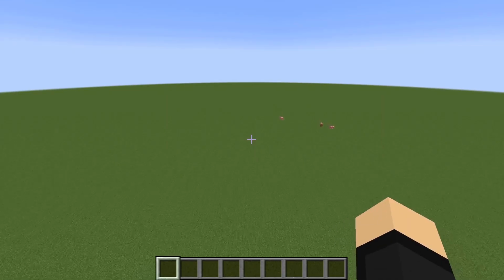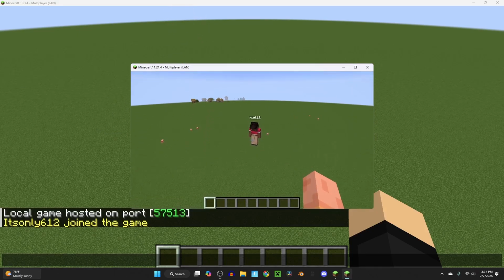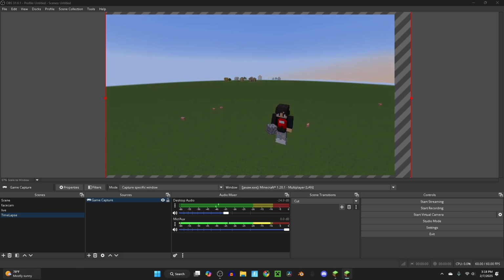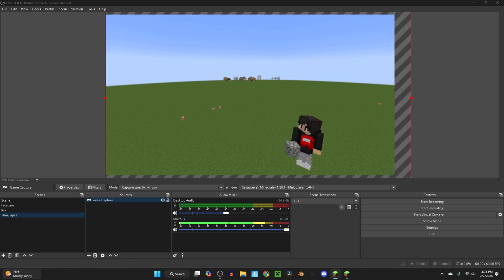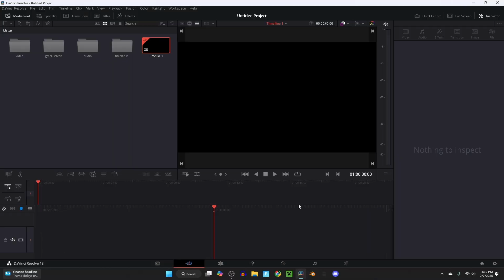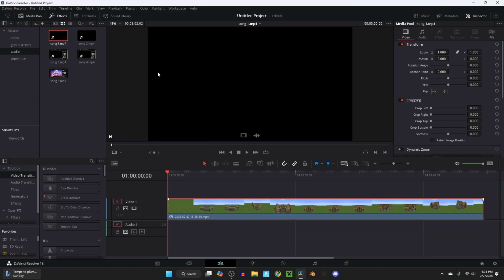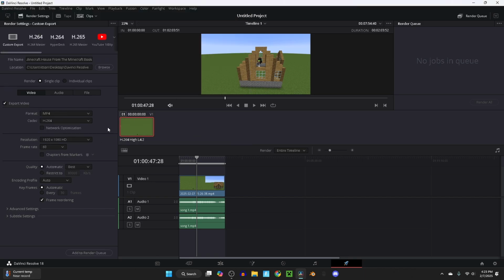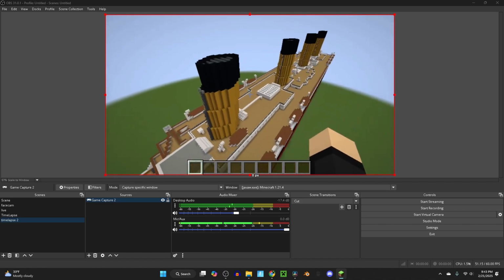Behind The Scenes Of My Timelapse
In to day’s video I'm

(Description)
In to day’s video I'm playing. And the challenge today is

THX for watching my video